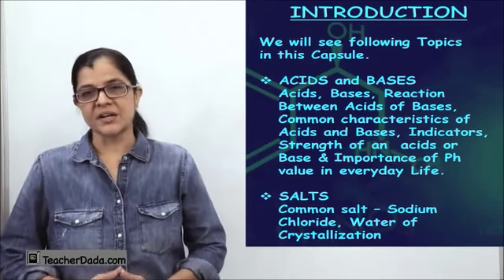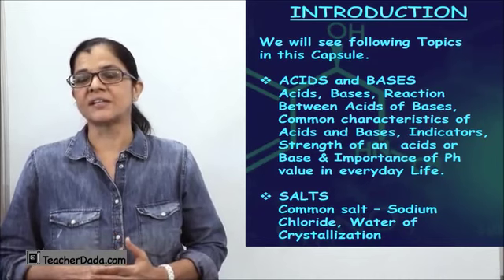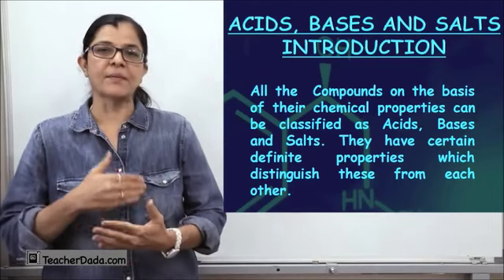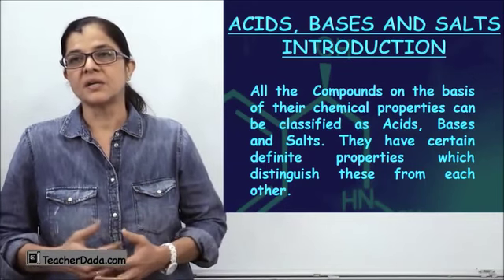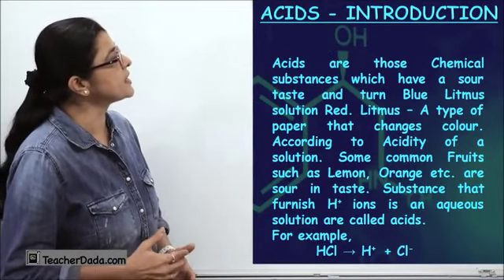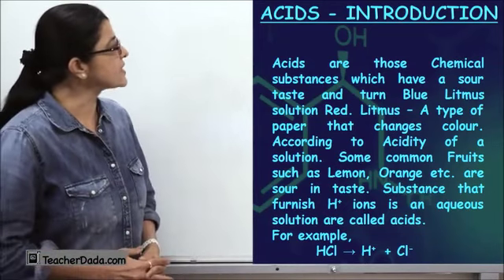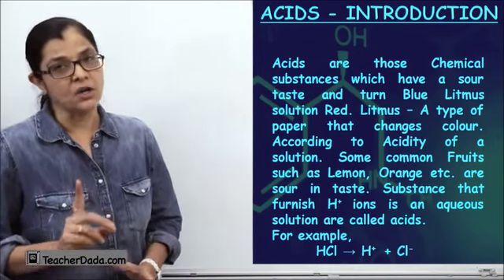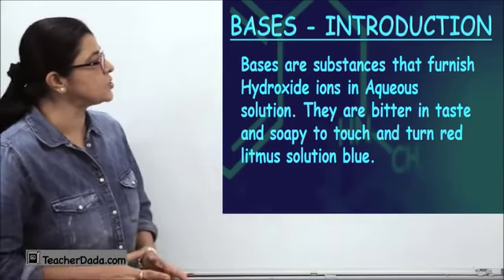Master Acids, Bases, and Salts || CBSE Class 10 Science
Explore the fascinating world of Acids, Bases, and Salts with our CBSE Class 10 Science course. Understand key concepts and excel in your studies. Join us for an enriching learning experience!

Welcome to our comprehensive CBSE Class 10 Science course focusing on Acids, Bases, and Salts. This module is designed to provide a deep understanding of these fundamental chemical entities and their interactions. Through engaging lessons, practical demonstrations, and hands-on experiments, students will grasp the intricacies of acids, bases, and salts. Join us on this educational journey and equip yourself with the skills needed to excel in science.

These elements are crafted to optimize visibility and attract potential learners to your "Acids, Bases and Salts for CBSE Class 10" course. Be sure to customize them based on the platform or website where you'll be promoting the course.